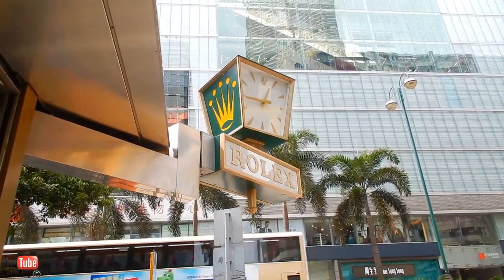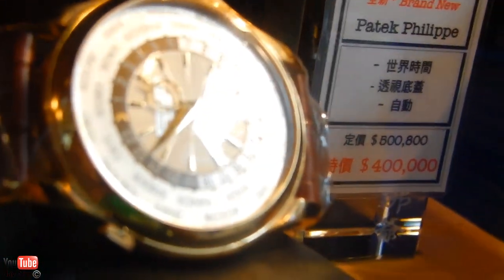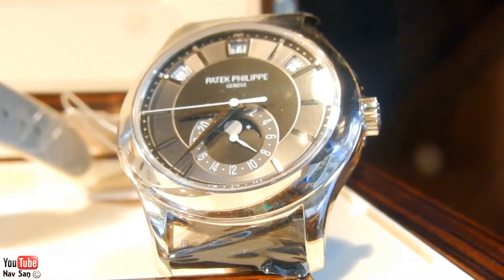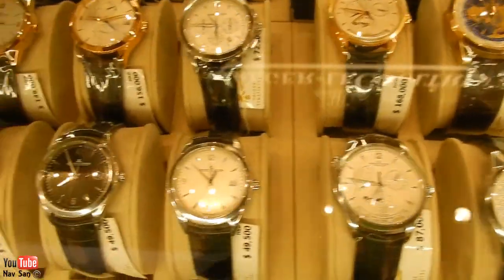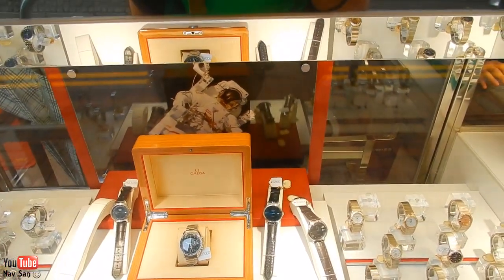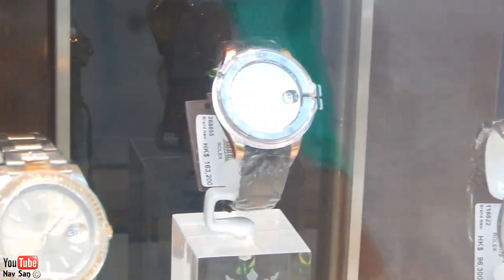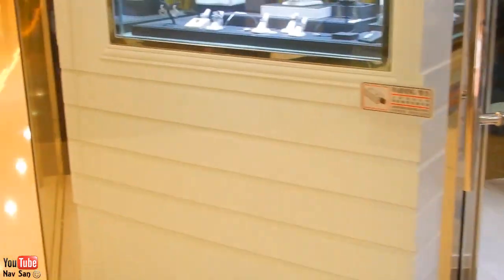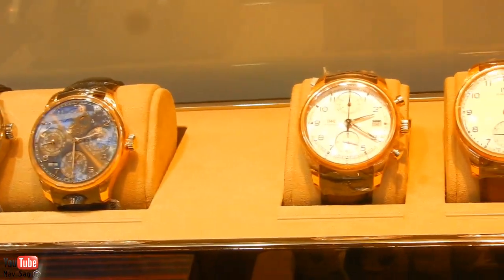Hong Kong luxury Watch Shopping Wonderland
You may have heard that Hong Kong is a watch shopping paradise, but you may have also heard that the deep discounts the city was once known for are now a thing of the past. These are both true in a way. You will not simply find a lot of new watches at unbelievable prices, but you will find a preowned watch selection like nowhere else. We easily spent 45 minutes just freaking out in front of a long display window tightly packed with what can only be described as watch lovers’ wet dreams. Not seeing the shop's entrance at first, I wondered aloud if it was a museum. When we had to tear ourselves away for a dinner meeting, we peeked around the corner only to see a hallway lined with more similar shops.

How does the tiny island of Hong Kong compare to other major watch markets? It has been noted that there is a particularly strong and widespread culture of watch respect and appreciation among the Chinese. In terms of boutiques and new watch retail, I have personally never seen such a density of watch stores and advertising as I did in Hong Kong, except perhaps in Singapore – Macau is also purported to be not lagging behind. In Hong Kong, though, these multiple districts seem to be both large and many.

Hong Kong has no sales tax - I can imagine how cheap and convenient it must be for the many Chinese shoppers coming from the mainland where watch prices are highly inflated due to import taxes, and that dynamic only bolsters Hong Kong’s watch scene. It is easy to say that Hong Kong has everything, from mainstream to niche, all the way down to the guys standing outside the high-end watch boutiques aggressively hawking replicas of what’s inside. So, while there is a lot to look at in terms of new watches in Hong Kong, we are here today primarily to talk about pre-owned watches. What do you think happens to all those crazy watches that are sold when their owners get tired of them? Many end up here, is the answer – and we reckon many more are yet to come.

Pre-owned watches, as we know, can be a tricky thing. But while the wonderful Internet has served to equalize secondhand watch prices through information and education, it has also been a force in making buying safer, with more aware buyers and more accountable sellers. Most of those selling fakes and replicas seem to be upfront about what they are selling nowadays, anyway. In any market, fakes and “frankenwatches” remain a concern, of course, and while we cannot make any unequivocal guarantees about what you may encounter, we judged most of what we saw to be legit.